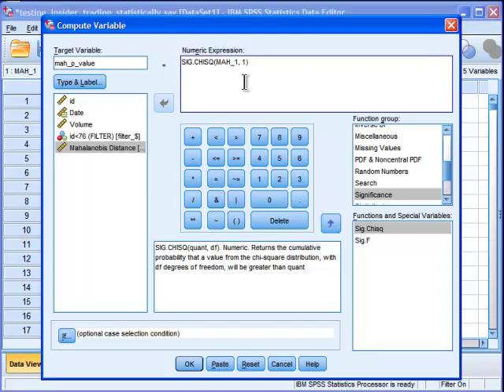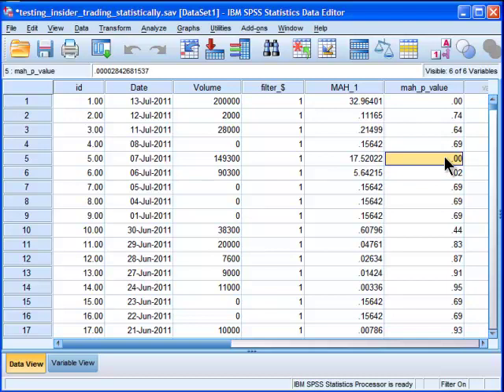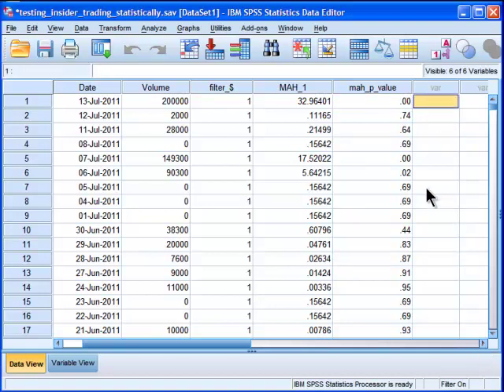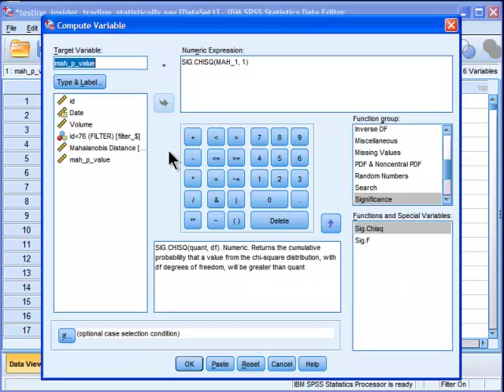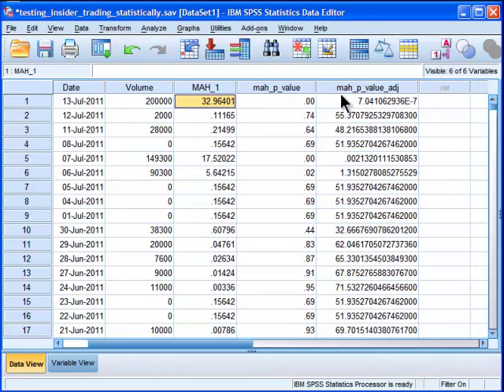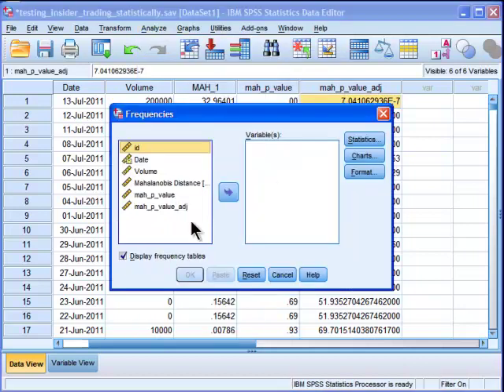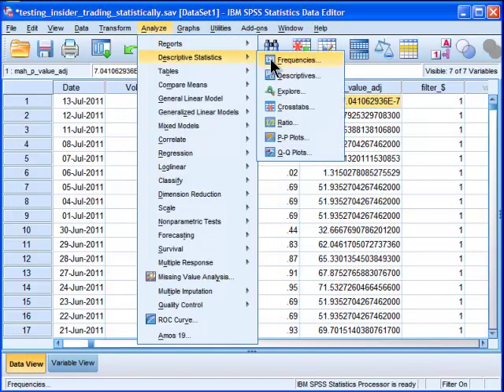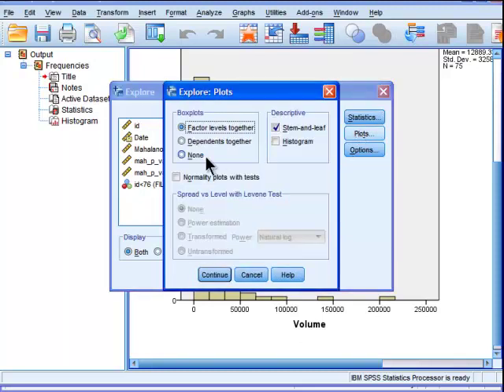Test Insider Trading Hypothesis Statistically (part 3)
In this video series, I test the hypothesis that the trading volume associated with a listed stock is abnormally high statistically. When coupled with the observation of a significant announcement made by the company the following trading day, it may be suggested that there is evidence indicative of the possibility of insider trading.

I failed to mention in the video series that I correlated the stock in question's trading volume with that of the index and found a non-significant correlation of r = -.009, which effectively means no association. Therefore, I did not feel it necessary to take into account general market trading activity into the analyses.

I'd be happy to learn from others about other methods people have used to test the hypothesis of abnormal trading volume on a given day.